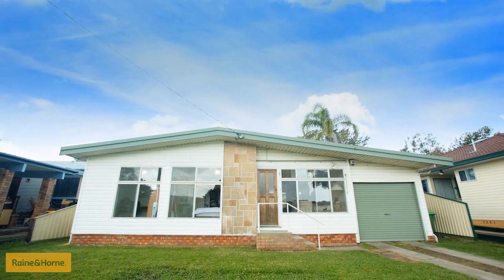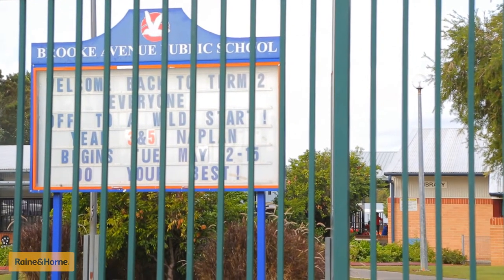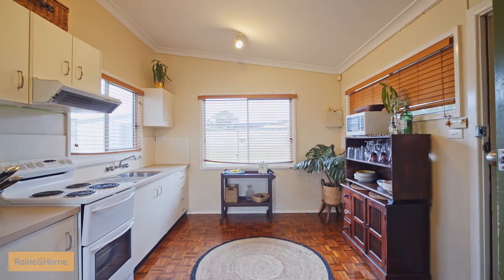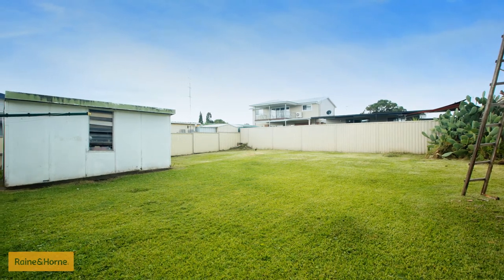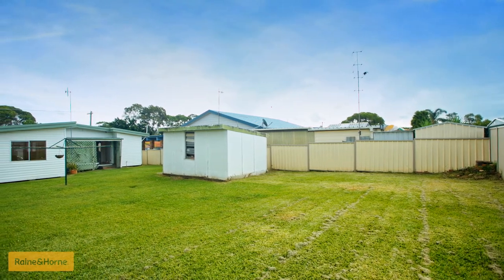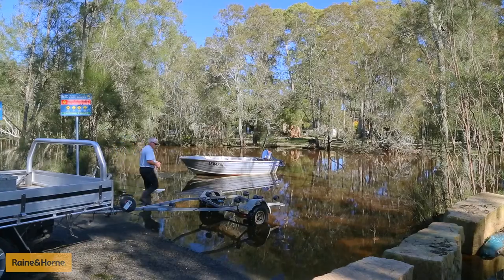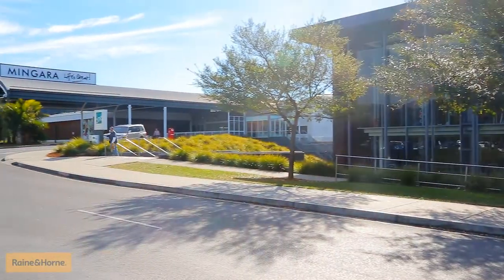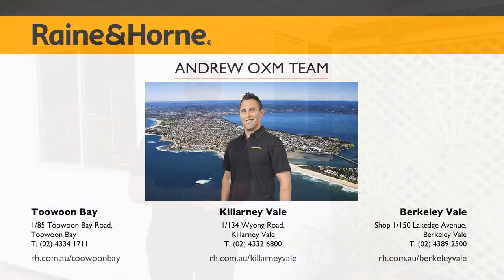83 Thomas Mitchell Road, Killarney Vale (2 Bed, 1 Bath, Single Garage) - Contact Agent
The ANDREW OXM TEAM - 'For Sale'

The home itself is situated on a flat , low maintenance & easy care 556 square metre block and sits in the family friendly suburb of Killarney Vale. With quick access to Eastern Road oval, Killarney Vale Public School and Killarney Vale athletics oval as well as Brooke Avenue Public School.

This recently painted, single level, vinyl clad home still has plenty of character and with that, some appealing living features including; a breezy lounge room with high ceilings, original hardwood flooring and air conditioning, flowing onto the dining area and large hallway with storage. This property has NBN & Foxtel connected.

A well lit and neutral easy to clean kitchen, overlooks your backyard and covered patio area and consists of an electric cook top, good cupboard space and great space for a future renovation.

If you're after a backyard with size, space and plenty of options, this has it all. All on buffalo grass and fully enclosed by colorbond fencing, a second garage or sleep out provides extra storage and versatility.

Offering 2 good size bedrooms on hard wood flooring and a handy outdoor laundry adjacent to another covered area outside. The low maintenance bathroom with  toilet, shower and sink, gives you exactly what you need; nothing more, nothing less.

An attached single lock up garage with drive thru access offers extra storage space for your small boat or jetski, perfect for this area. Still leaving plenty of scope for granny flat potential out to the large backyard (STCA) and also extra room for a carport and plenty of off street parking.

Only minutes drive to  the Peninsula boat ramp, trendy Long Jetty cafes and shops, Mingara Leisure Centre, Westfield Tuggerah, beautiful beaches, the family friendly The Entrance as well as a short commute to Sydney or Newcastle using the M1 freeway.

Entry level homes such as these always get good enquiry, so make sure you're one of the first ones through.

Call the ANDREW OXM TEAM today!!!

Three Offices, Selling & Leasing 2261